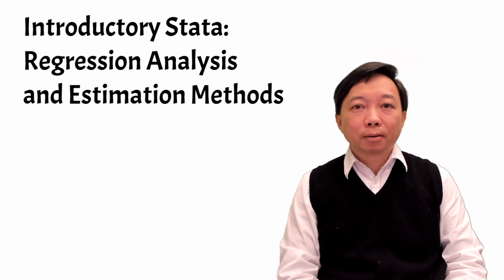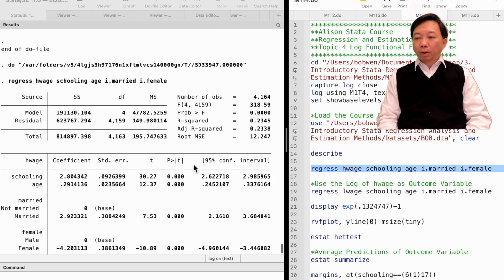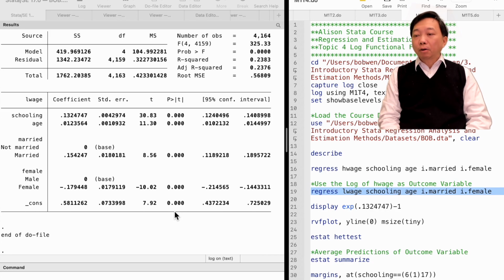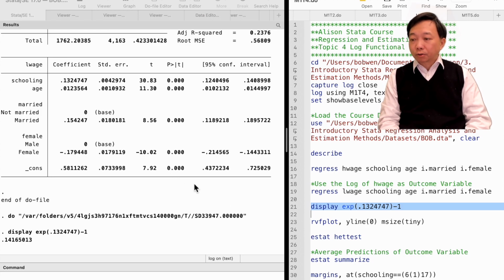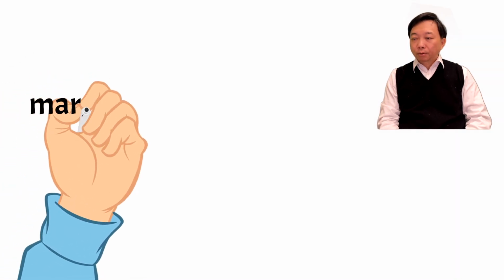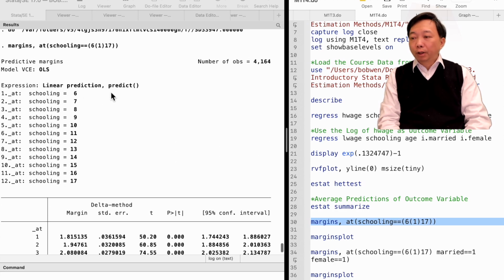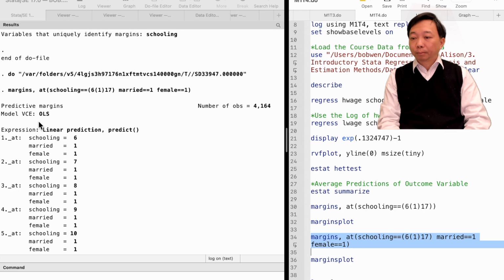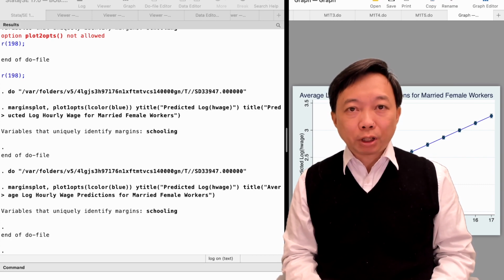Logarithmic Functional Forms | Regression Analysis and Estimation Methods | Stata Tutorials Topic 37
Stata Tutorials Topic 37: Logarithmic Functional Forms | Regression Analysis and Estimation Methods Using Stata

Hi, I am Bob. Welcome back to the Regression Analysis and Estimation Methods using Stata course. In the last two topics, we used the postestimation commands in Stata to do the diagnostic analysis after estimating the OLS regression models. We found heteroskedasticity in the error term. In this topic, we will transform the outcome variable from level form to logarithmic form. We will use the "margins" and "marginsplot" commands to obtain and visualize the average predictions of the outcome variable.

The Stata commands in this video:
*Use the Log of hwage as Outcome Variable
regress lwage schooling age i.married i.female

display exp(.1324747)-1

rvfplot, yline(0) msize(tiny)

estat hettest

*Average Predictions of Outcome Variable
estat summarize

margins, at(schooling==(6(1)17))

marginsplot

margins, at(schooling==(6(1)17) married==1 female==1)

marginsplot

1. Solutions to Microeconomics Theory and Applications with Calculus 5th Edition,
2. Solutions to Introductory Econometrics A Modern Approach 7th Edition,
3. Introductory Stata (2022),
4. Introductory Microeconomics (2022), and